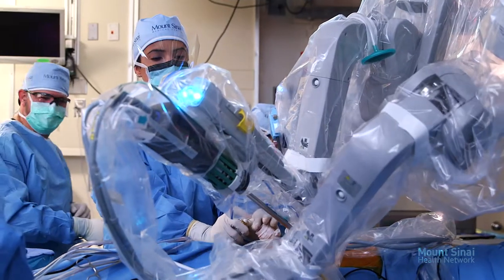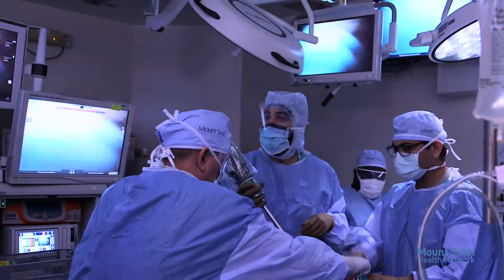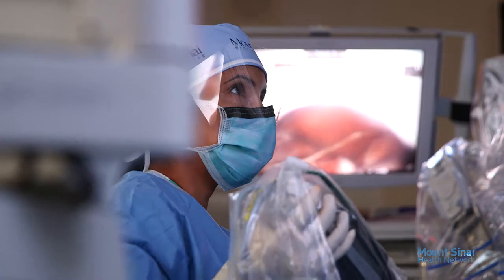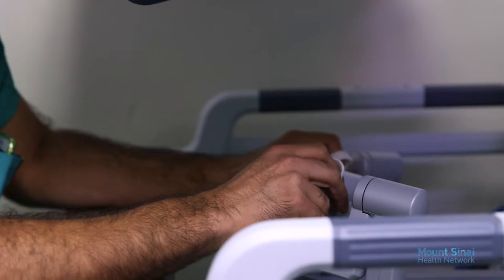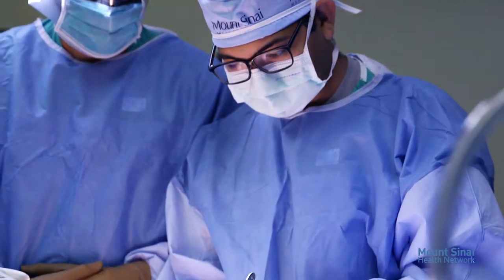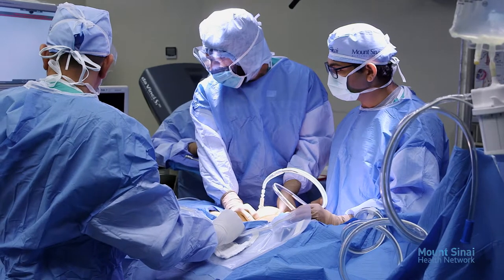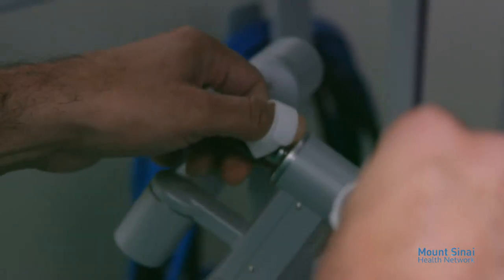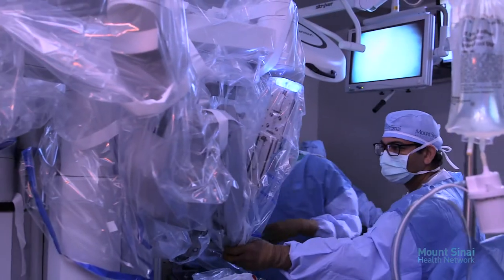Medical Montage: Robotic Surgery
When it comes to surgery, precision is of extreme importance. For certain conditions, such as kidney, prostate, and lung cancer, recent advances in robotic surgery can provide the patient with better outcomes and a quicker recovery.